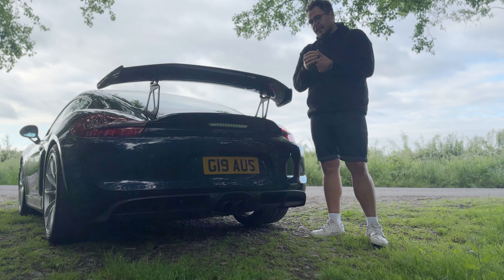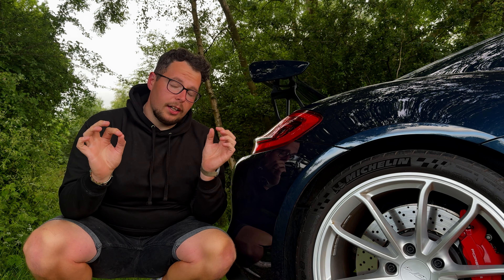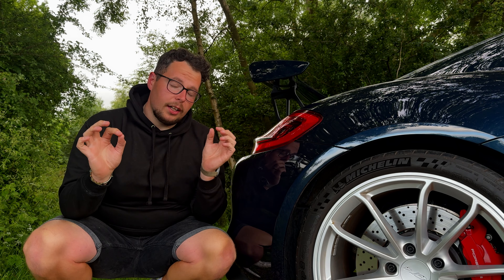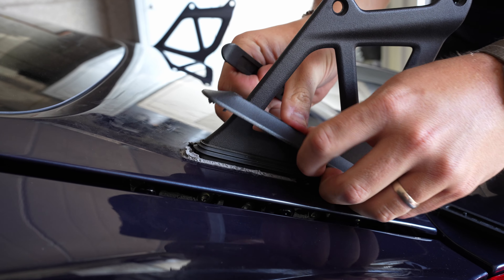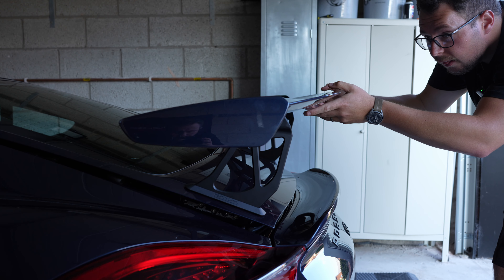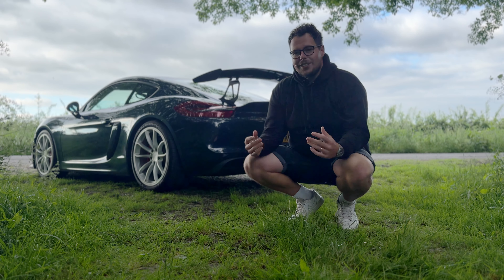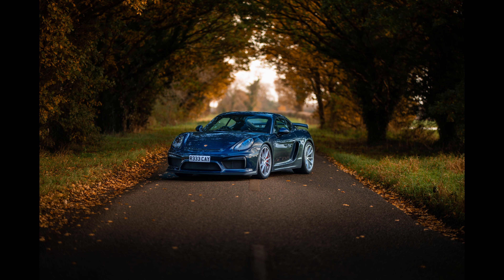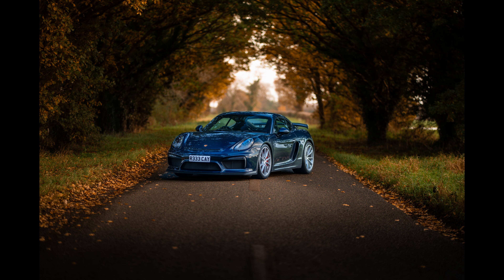HAVE I RUINED MY PORSCHE GT4???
Welcome back to Coffee & Cars

Today is the day! The day I modify my beloved Porsche GT4.

Let me know what you guys think, was it a good decision? Have I ruined it?

George | Coffee & Cars